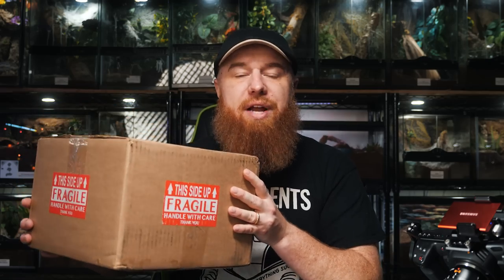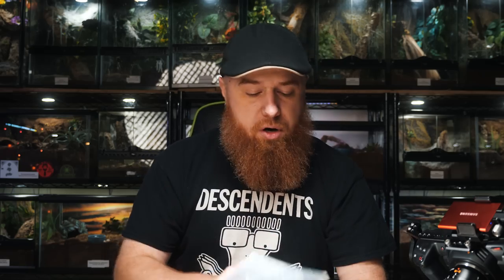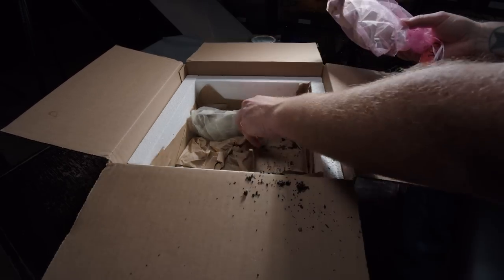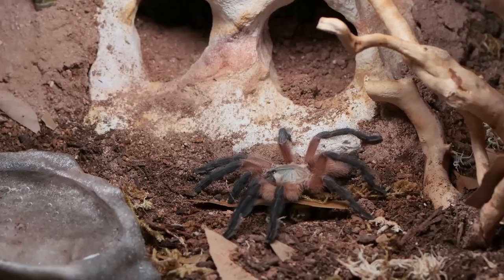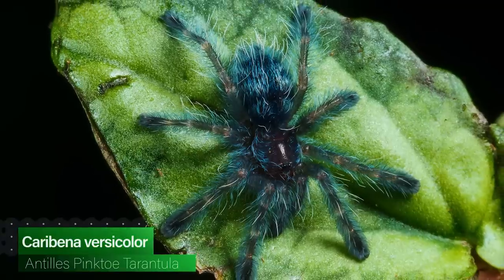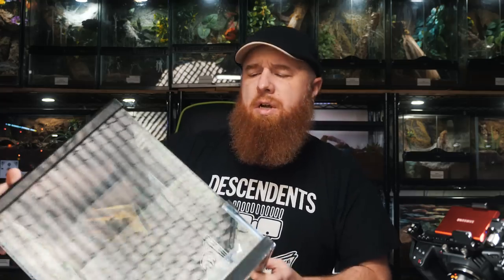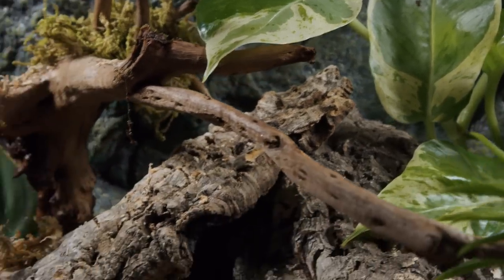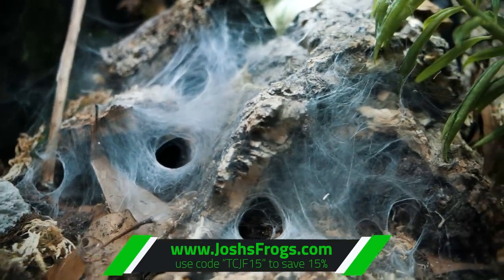Unboxing TARANTULAS from Josh's Frogs - COMMUNAL!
This week I am unboxing some AMAZING Tarantulas from Josh's Frogs! They sent me a Caribena versicolor (Antilles Pinktoe Tarantula), Avicularia juruensis (Yellow Banded Pinktoe Tarantula), and FIVE Monocentropus balfouri (Socotra Island Blue Baboon) to set up a NEW tarantula communal enclosure.

Camera I use to film my videos:
Macro Lens I use to photograph my T’s:
Zoom Lens I use for filming:
Microphone I use for my videos:
LED Puck White Lights for T Enclosures:
Shelving I use to house my collection:
The Tarantula Keeper's Guide: Comprehensive Information on Care:

Please send any letters or packages to:
Richard Stewart
47 Washington Ave
Ste. 245

00:00 Intro
00:20 Josh's Frogs Promotion
01:05 Tarantula Unboxing
06:35 Caribena versicolor
07:56 Avicularia juruensis
09:29 Monocentropus balfouri Communal
13:37 Final Thoughts